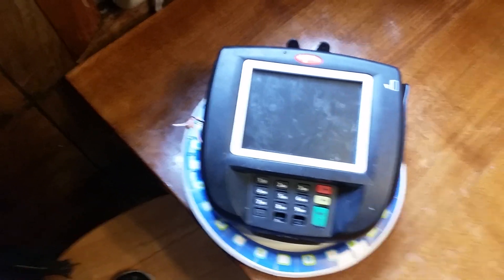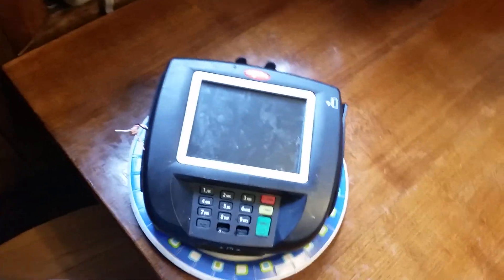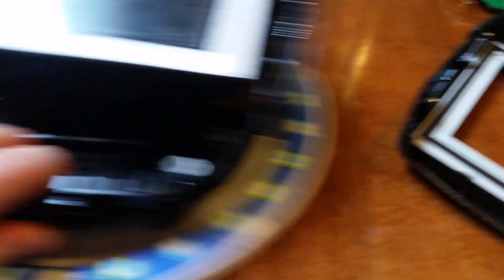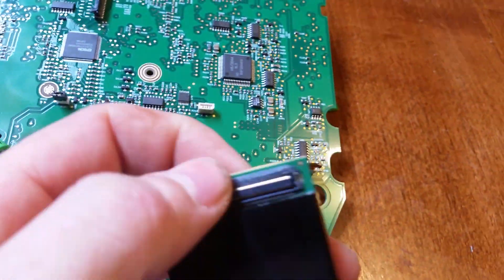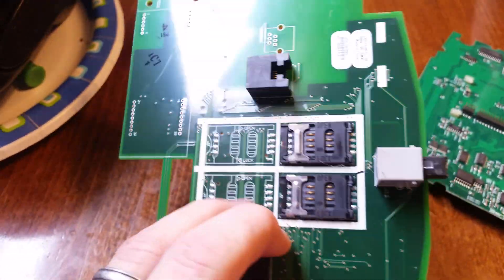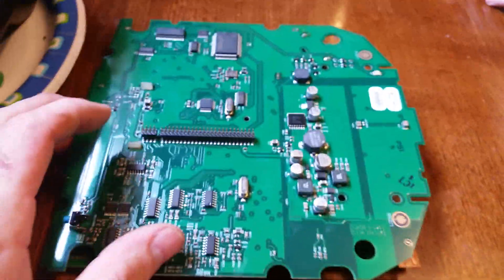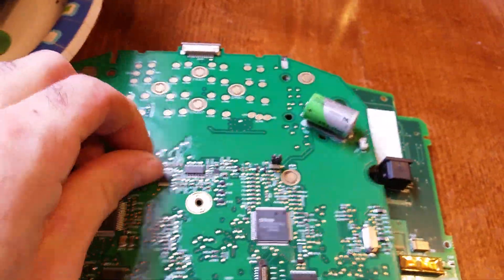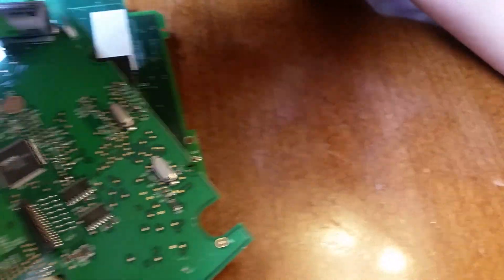Credit card reader teardown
A quick view of the boards in a credit card reader.